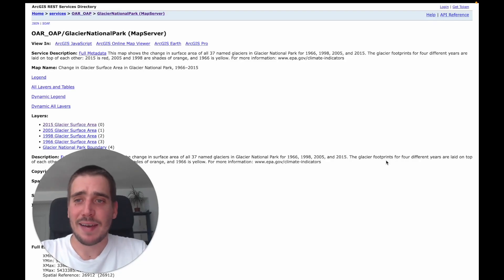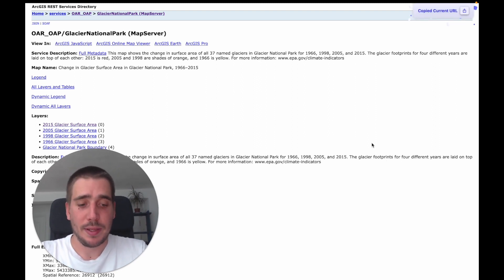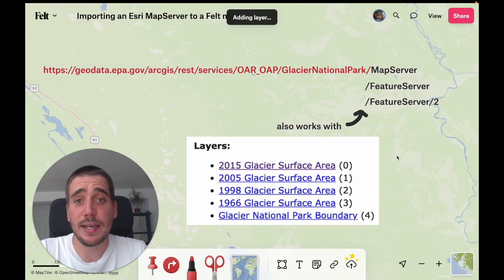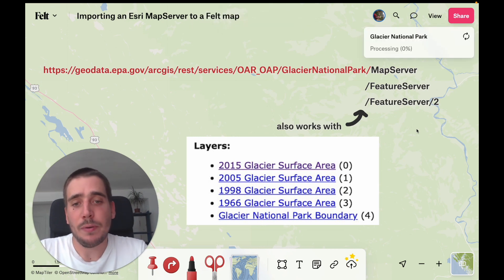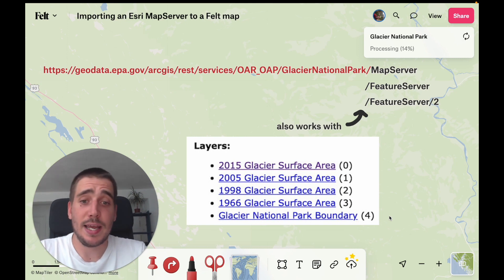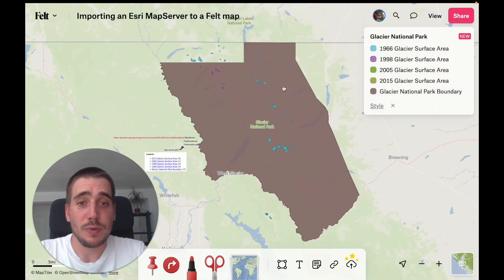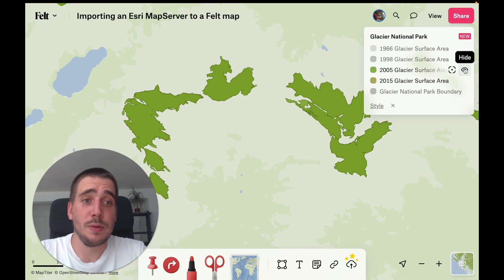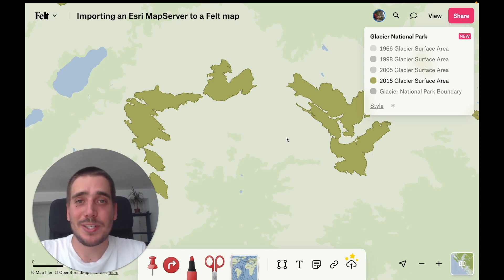Importing ArcGIS FeatureServer Data Into A Felt Map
Did you know that Felt supports reading Esri FeatureServer and MapServers? Simply use the "Add From URL..." menu and paste a link to the server or a specific layer - Felt will know what to do.